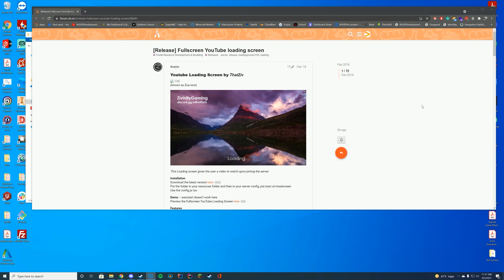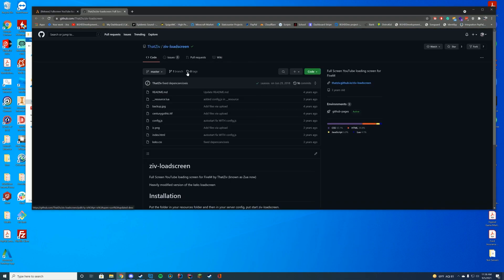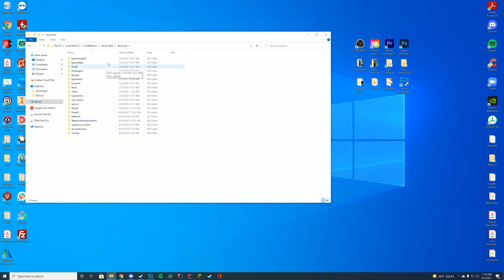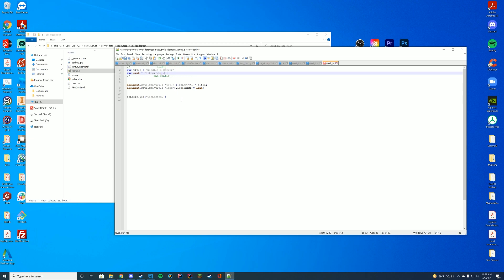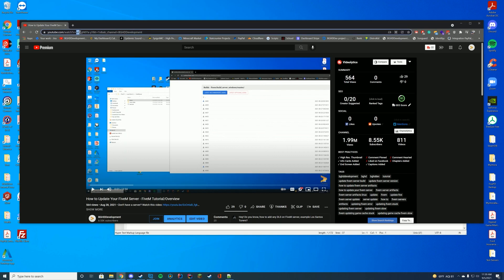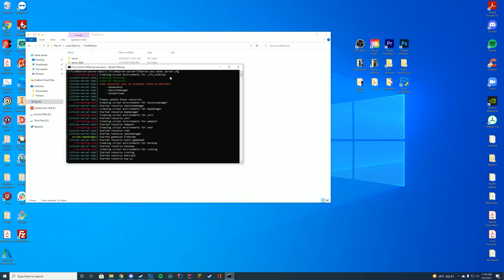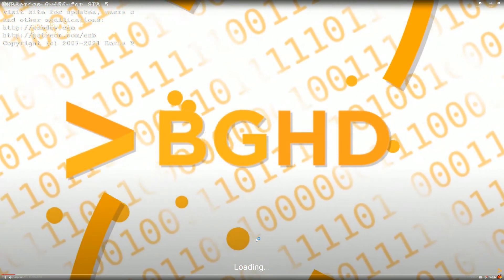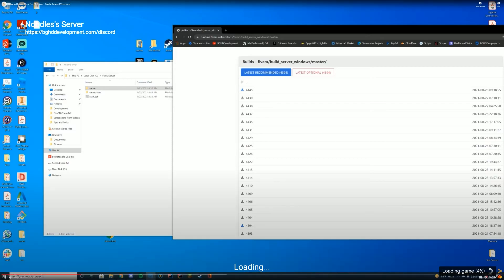FiveM YouTube Loading Screen - FiveM Resource Install/Overview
FiveM YouTube LoadingScreen resource today!

Computer Specs:
Processor: Intel Core i9-9900K
Graphics: RTX 3090 Founders Edition
Ram: 64GB DDR4 3200MHz
Storage: 1x 2TB M.2 SSD & 4 x 1TB SSD
Motherboard: ASUS ROG Maximus XI Hero (Wi-Fi)
Power Supply: Thermaltake Toughpower Grand RGB 1200W
Case: AI Crystal XL RGB V3 Full Tower

Other Specs:
Mic: Shure SM7B Cardioid Dynamic Microphone
Mixer: Focusrite Scarlett
Amplifier: CL-1 Cloudlifter
Editing Software: Adobe Premiere Pro
Thumbnail Software: Adobe Photoshop
Coding Program: IntelliJ Ultimate Edition
Keyboard: Razer Blackwidow V3 - Yellow Switches
Mouse: Razer Basilisk v2 Wired Gaming Mouse
Mouse Pad: Razer 3XL Desk/Mouse Pad
Monitors: 2x Acer Predator XB273K Gpbmiipprzx 27" UHD (4K)